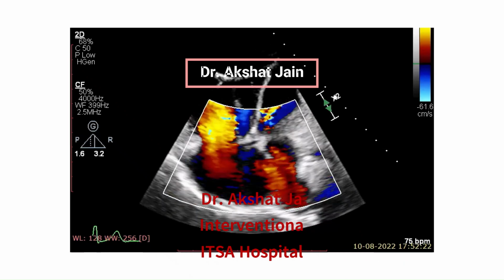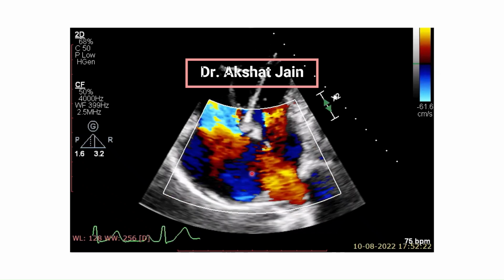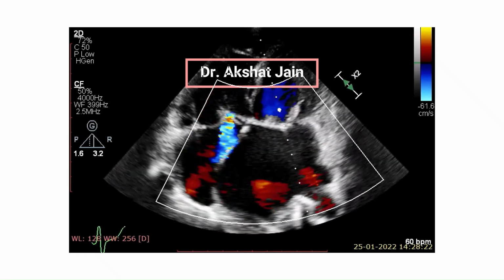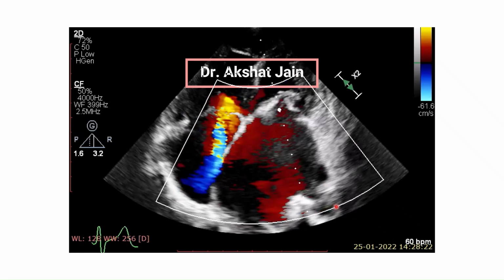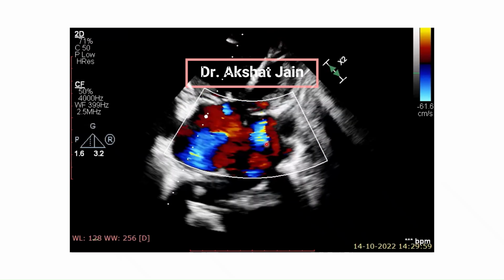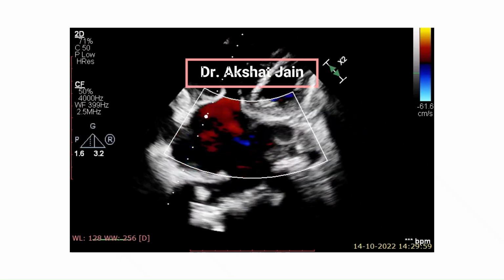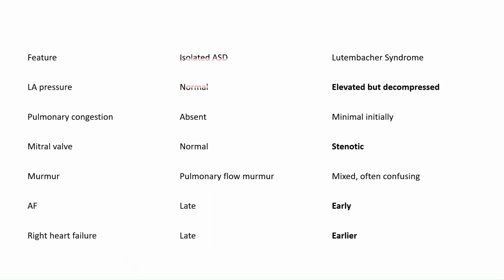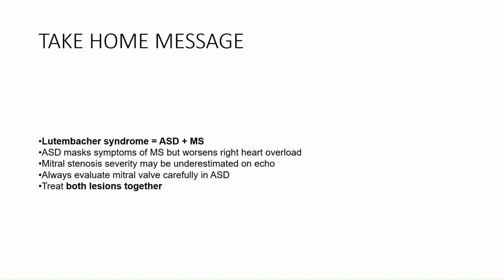Atrial Septal Defect and Mitral Stenosis and Lutembacher Syndrome ECHO by Dr. Akshat Cardiologist